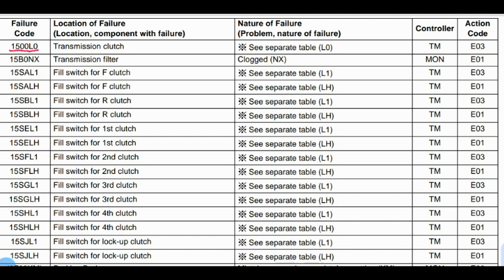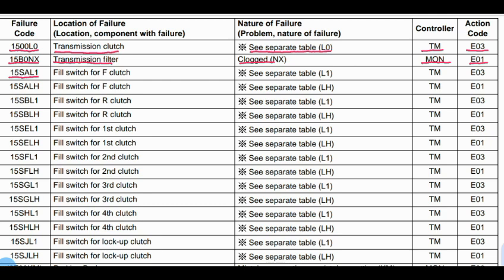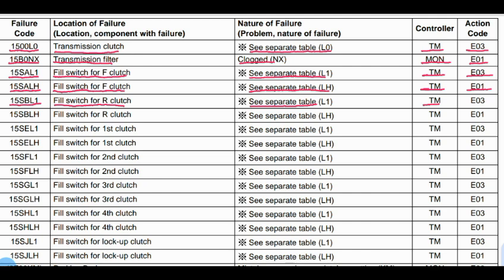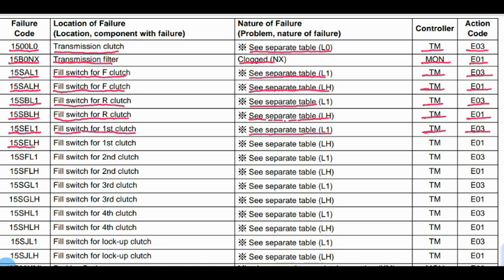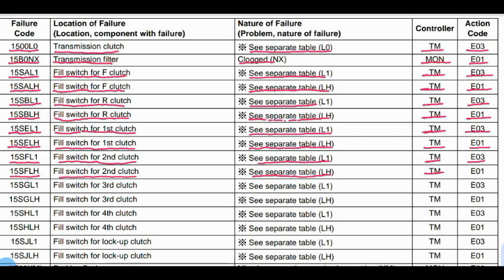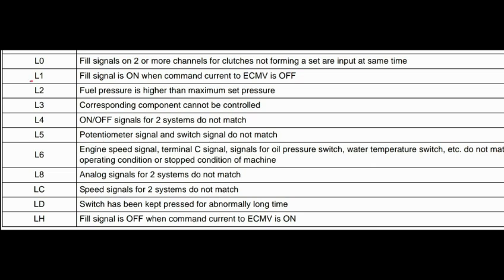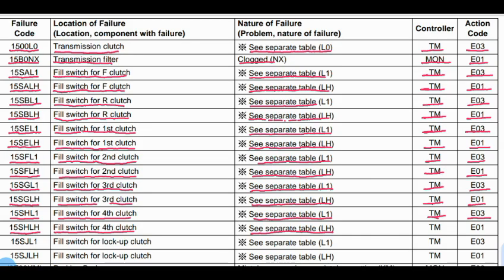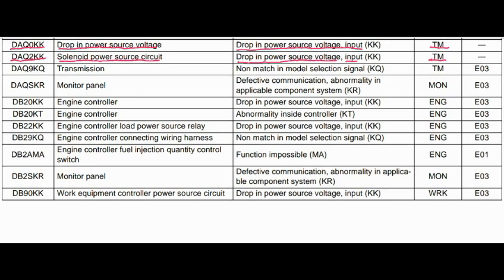List Of Fault Codes Komatsu WA470-5 Loader || Part-2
About Video,
In this video, I described the list of Fault Codes Of Komatsu WA470-5 Loader Part-2.